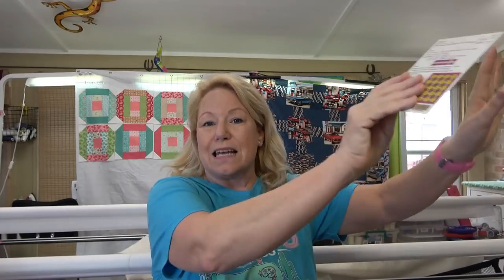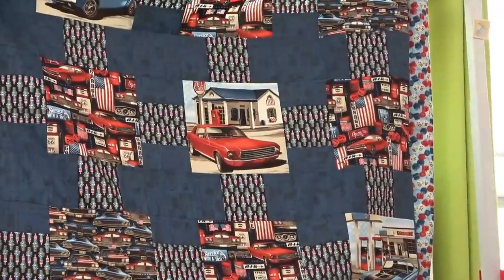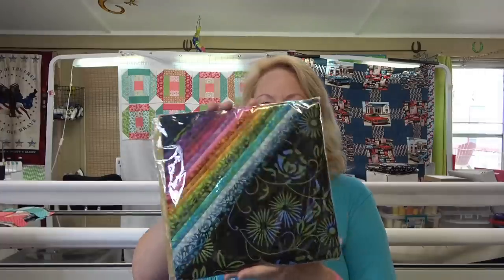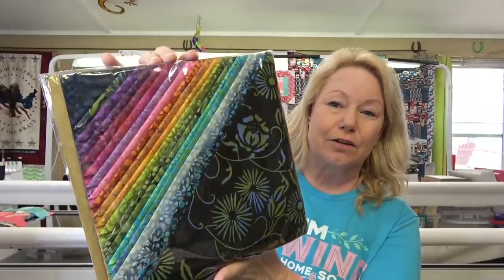Quilt Chat and a Kimberbell Embroidery Teaser. Giveaway is CLOSED.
Grab a cup or get some blocks together to stitch and let's visit while you sew. I just wanted to let you know what's going on in the next couple of days. You will LOVE the Kimberbell Red, White, and Bloom wall hanging quilt!

GIVEAWAY:  Wrapped in Embroidery Book Giveaway - Open to US and Canada residents only.

ZOOM Precision Etching Tool for the Scan n Cut
ZOOM Precision Etching Tool for Other Cutting Machines

14414 US Hwy 87W, Ste 3, Box 114